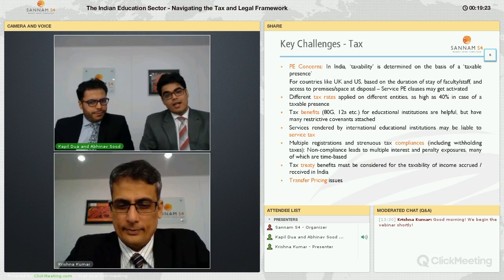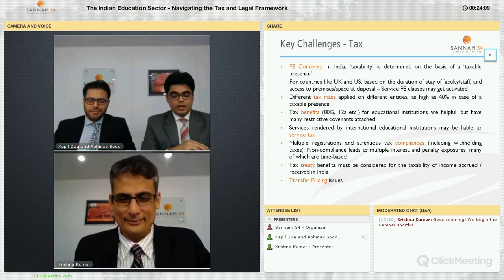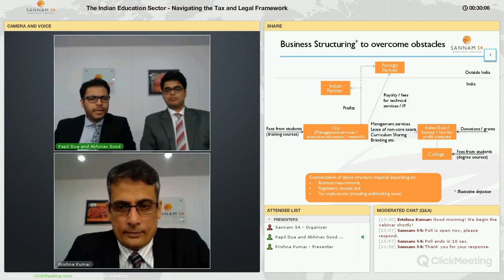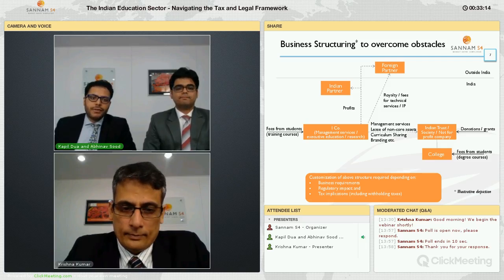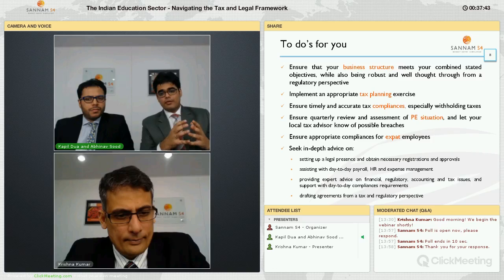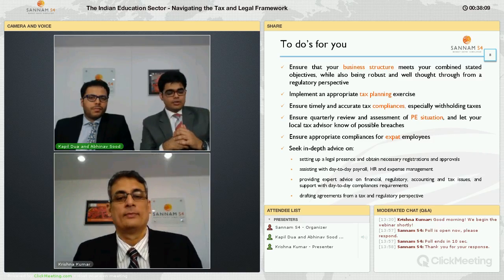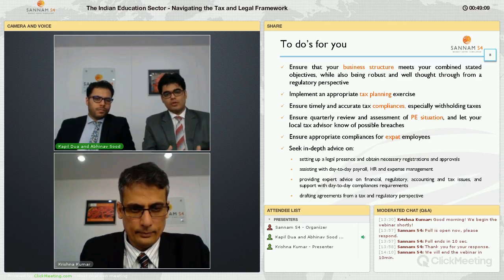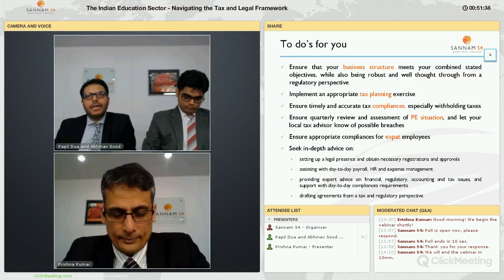The Indian Education Sector - Navigating the Tax and Legal Framework Webinar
India's education sector is an extremely attractive market for international organizations. However, increasingly complex tax and regulatory provisions related to this sector make it difficult for foreign players to enter the Indian market and sustain on a long-term basis.

Our webinar is aimed at highlighting, in brief, key factors which affect institutions from a tax and regulatory perspective, while also giving insights into possible solutions which are efficient and workable for large institutions.